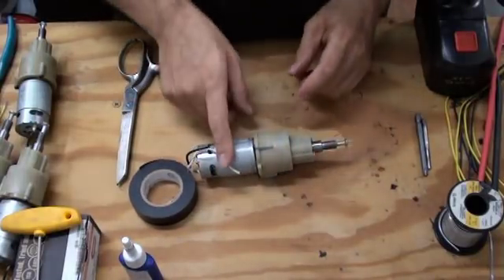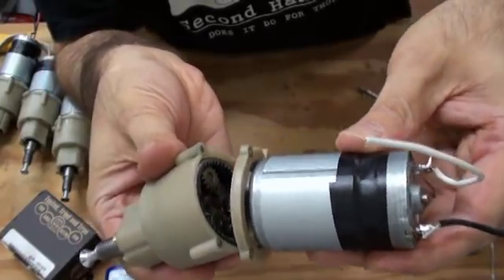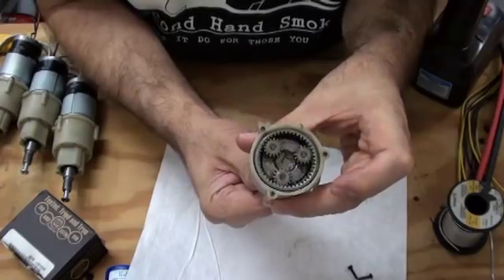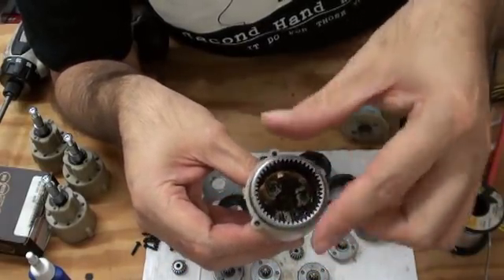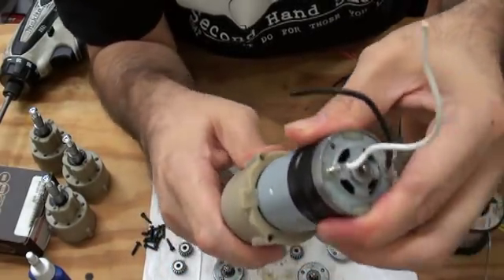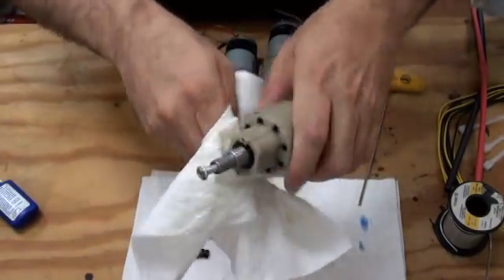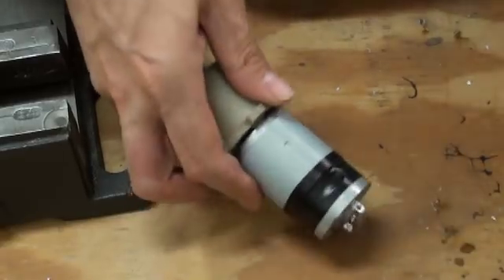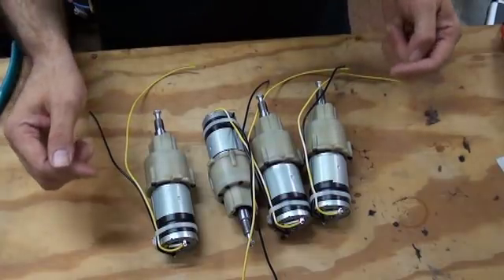Let's Build - Rover Mk3 - Part 3 - Prepping the Motors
In this, the 3rd installment of the the Rov Mk3 build, i'll show you the internals of the Drill Master 18V cordless drill, how to lock the torque clutch, and how to prep the motors with leads and noise suppression caps.

Note: this Drill # 69651  has a somewhat "unusual" reduction of 24:1.  1st stage  (smaller gears) is 4:1 , 2nd stage (bigger gears)  is 6:1  for a total of 24:1
Much more common are 2 stages of 6:1  for an overall reduction of 36:1

Also on the #69651 drill the Pinion gear on the motor is a slip fit, with a flatted "D" shaped shaft. This makes motor swaps very easy.  Most of these drills use a press fit pinion, and are much harder to remove and reinstall the gear on an aftermarket motor.